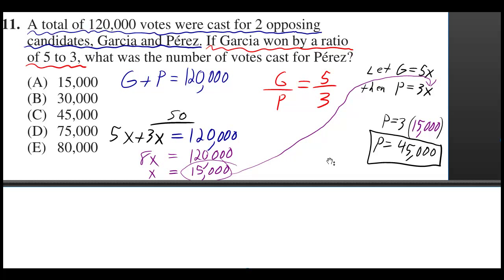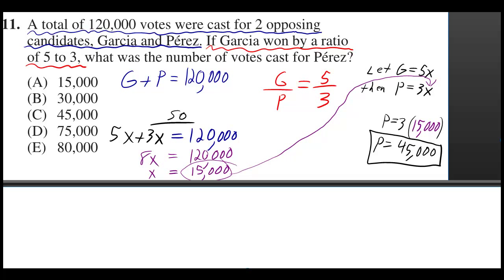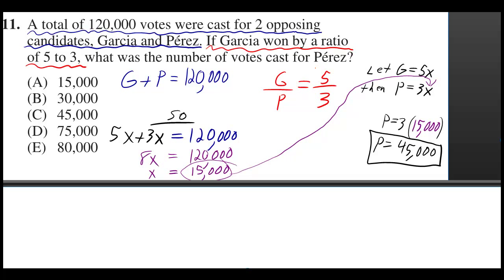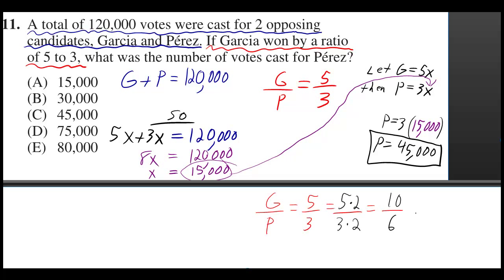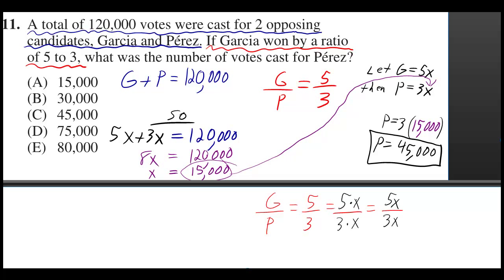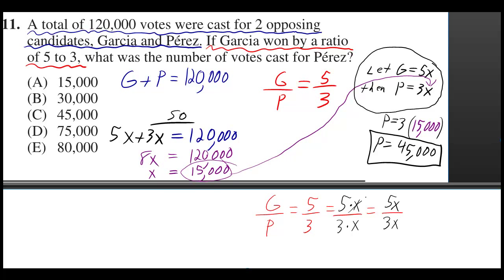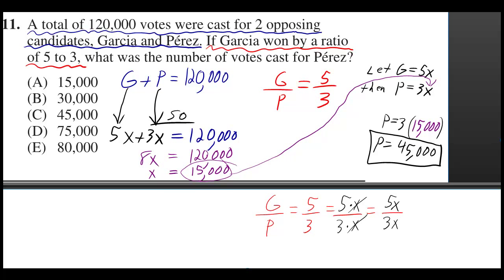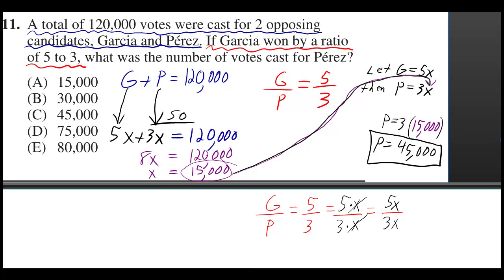#11 Official SAT Practice Test 2012-13 = 2014-15